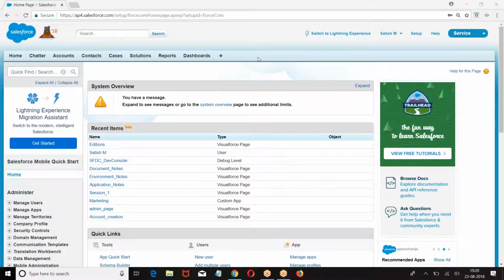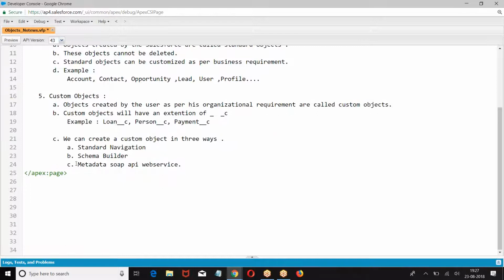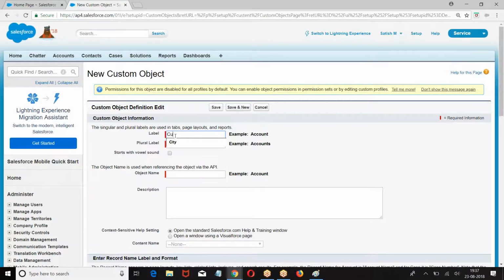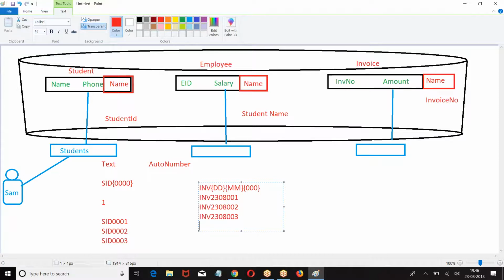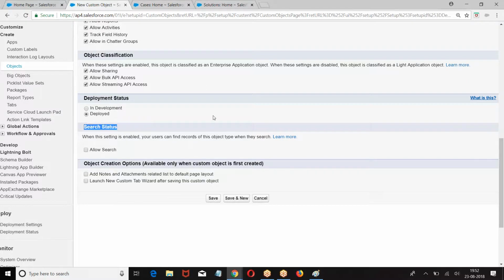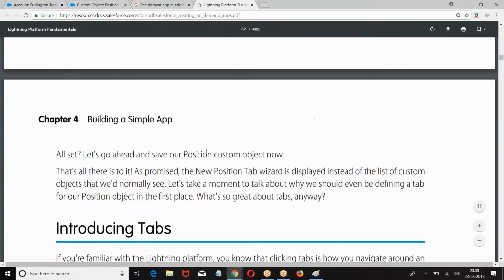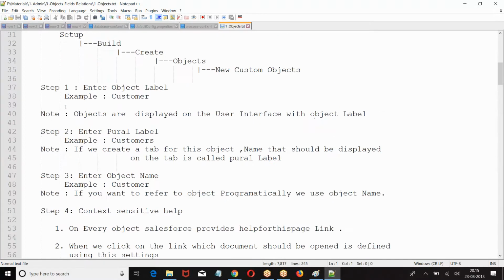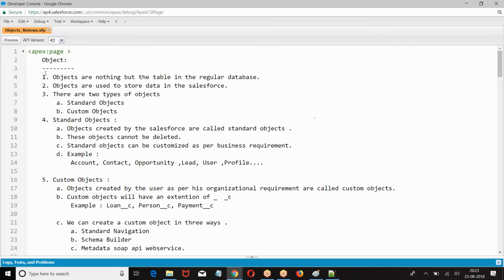Salesforce Admin about Objects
Detailed explanation on objects